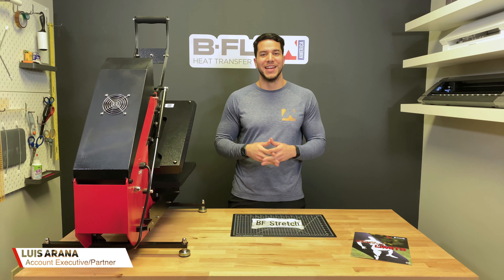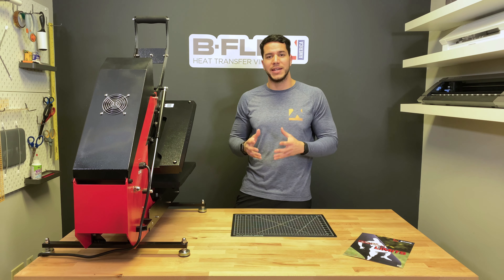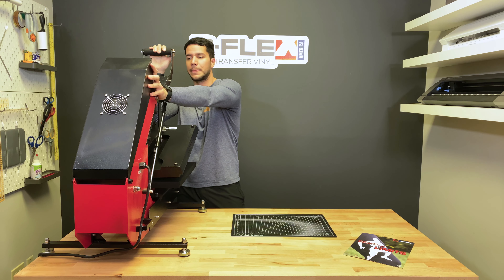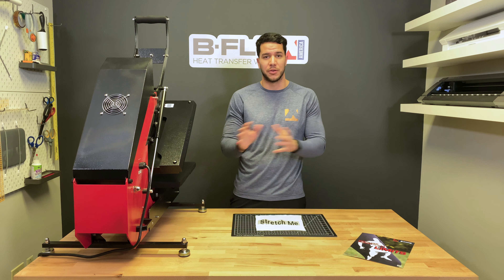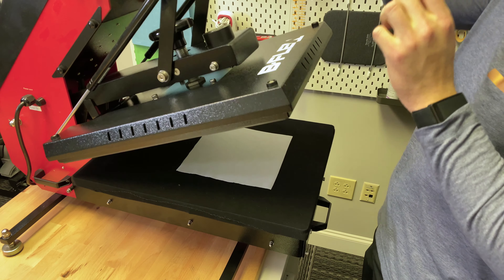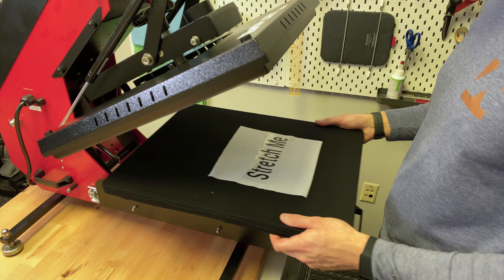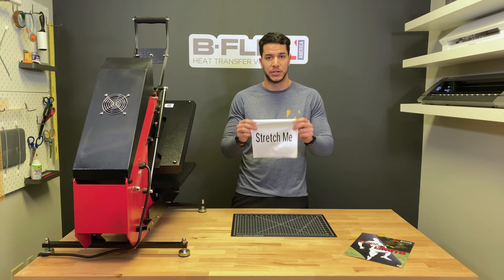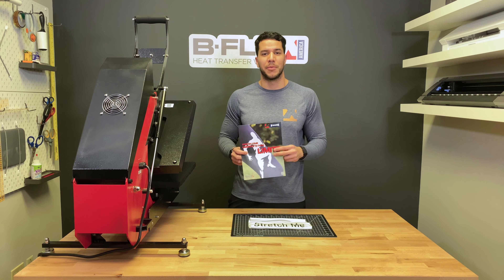How To Apply BF Stretch - B-Flex America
This a quick tutorial video on how to apply BF Strech!